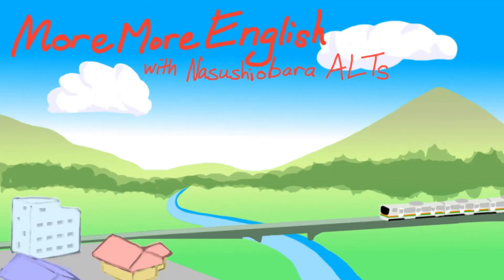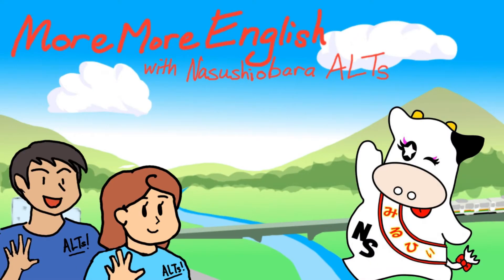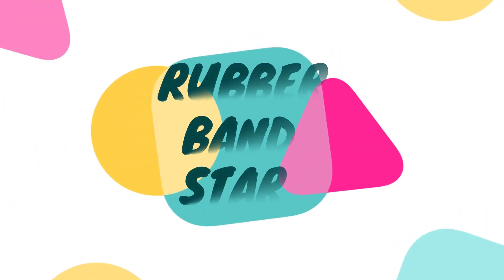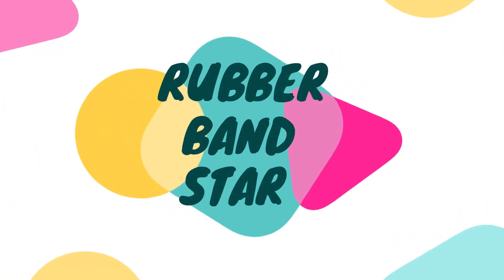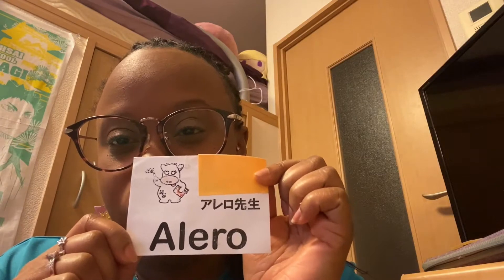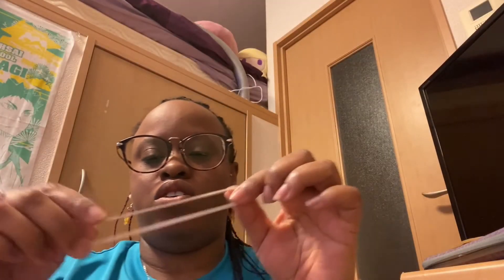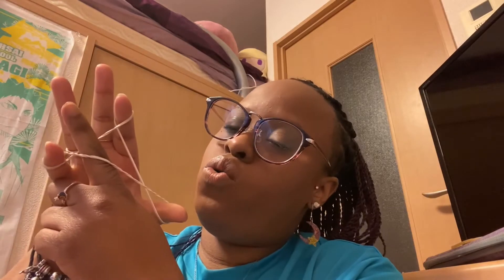㉟Rubber Band Star 【More More English with ALTs】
友だちに自慢できる、新しい技を習ってみよう。準備する物は輪ゴム一つ。
その輪ゴムを使って星を作りましょう！Are you ready? Let’s make a star together!